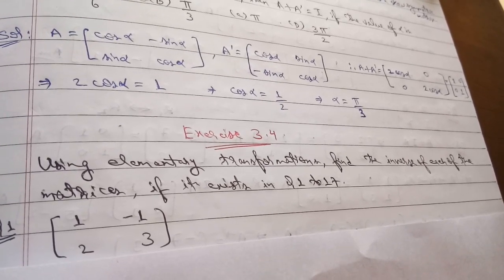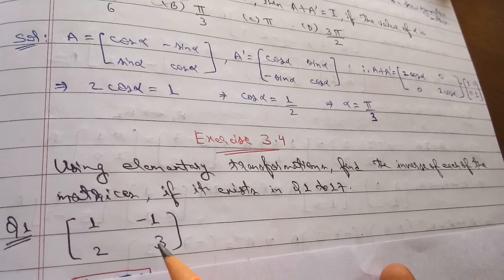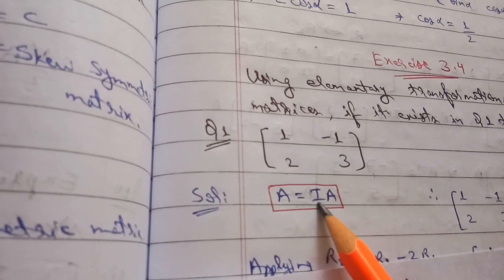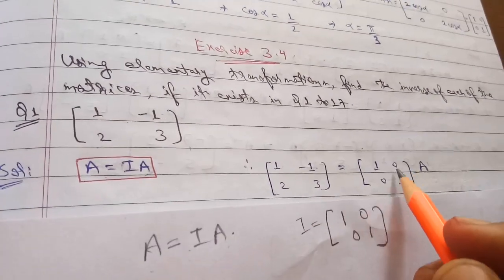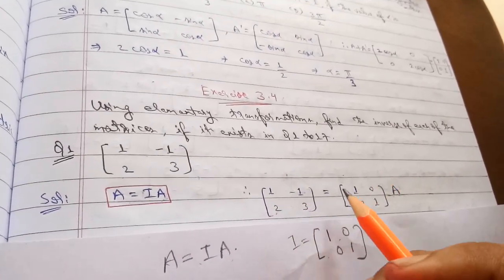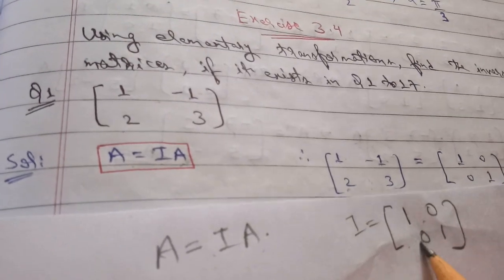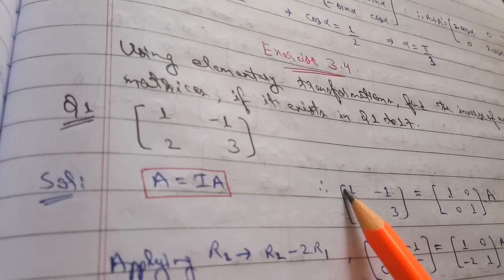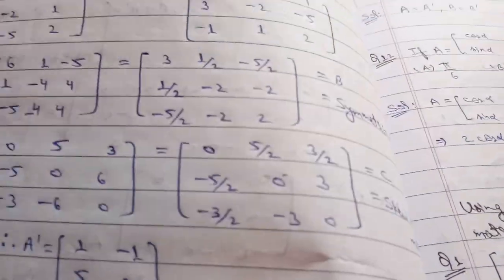Class12 Lec12 Row Transformation